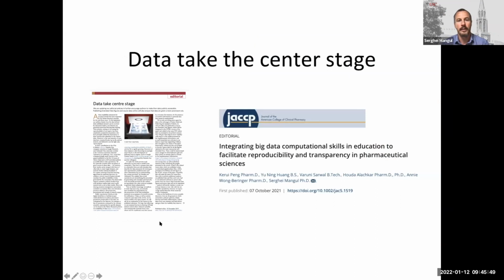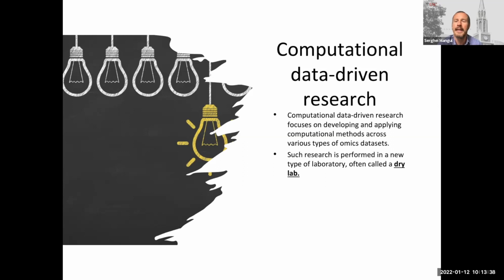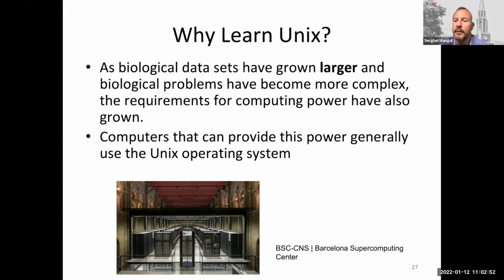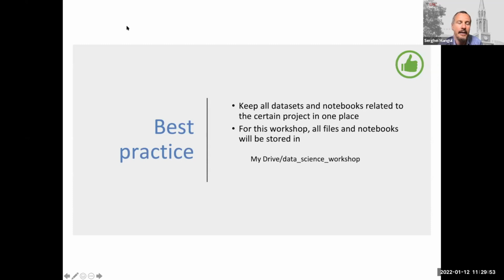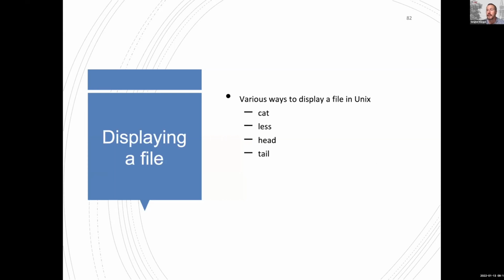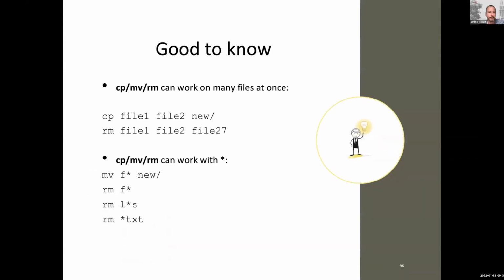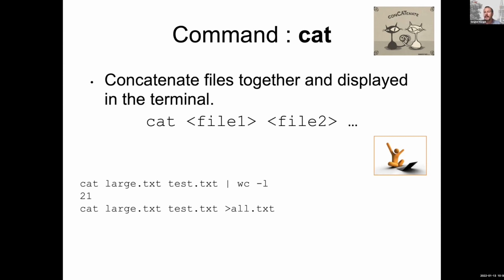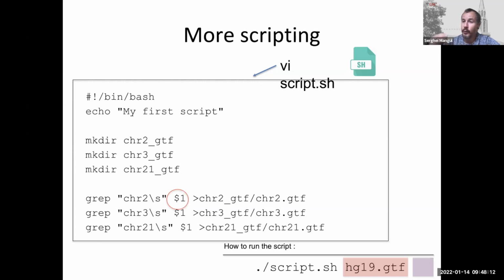Bioinformatics Lecture 1: Bioinformatics, high-performance computing, and the UNIX command line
Learn how the emergence of big omics data within biomedical research has created many opportunities for secondary analyses and how UNIX commands enable researchers to perform various operations on such data.